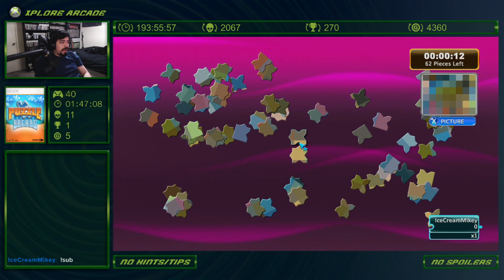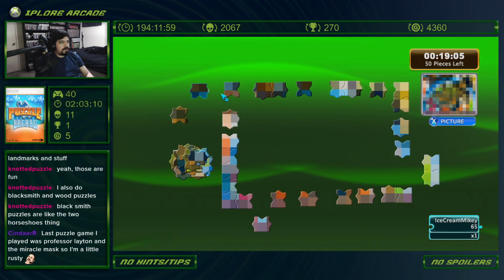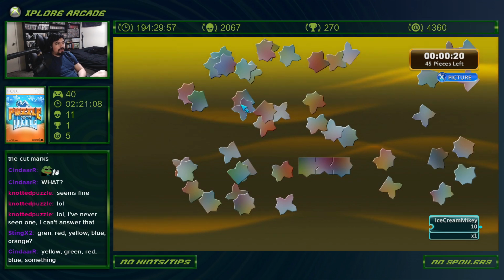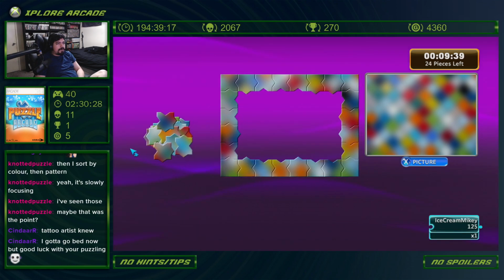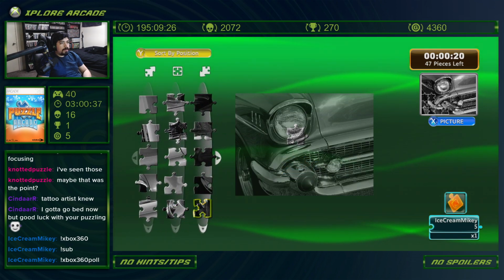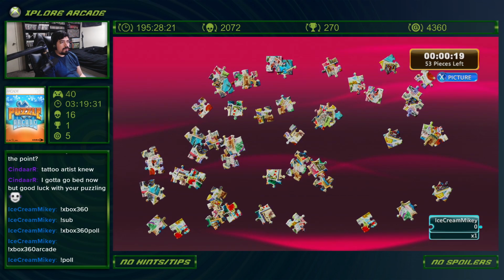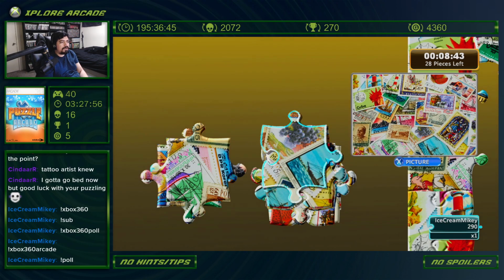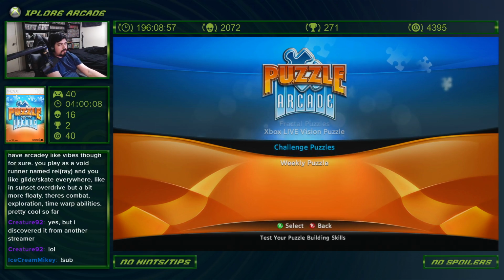Puzzle Arcade (Part 3)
Xplore Arcade (Xbox 360 Arcade Games)
Game #40

Playing requested Xbox 360 Arcade games from viewers on Twitch

Xplore Arcade Sheet: (Date Beaten, Requested, Time, Achievements, Gamerscore, Rating and Reviews)